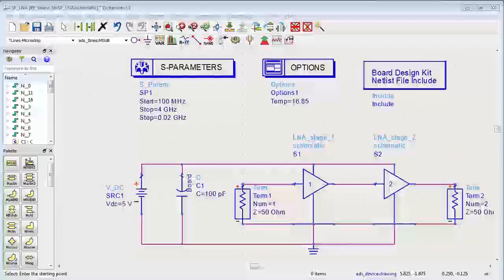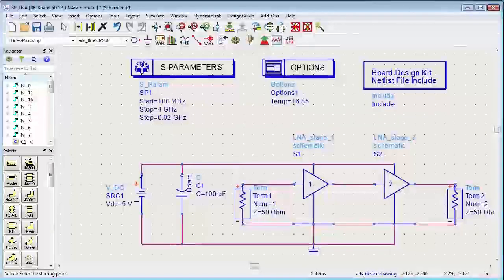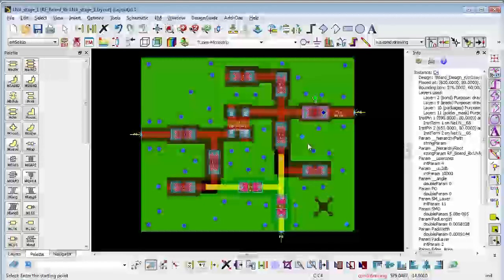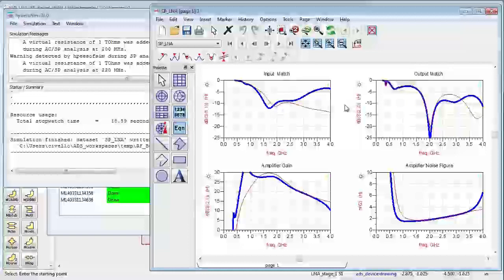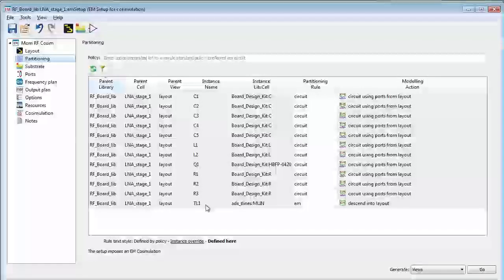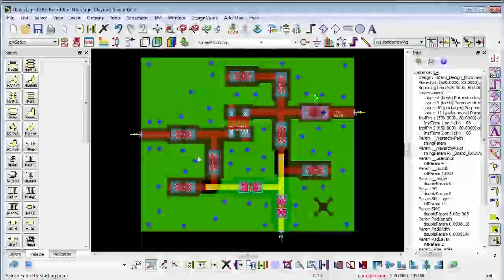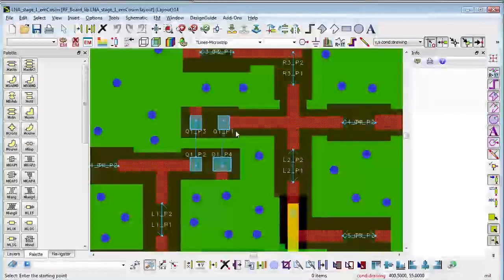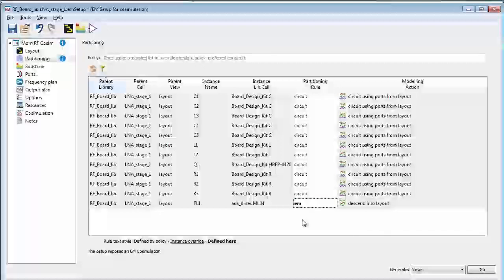Automatic EM/Circuit Co-Simulation in ADS 2014 Demo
This demo shows an example of a simple two-stage low noise amplifier to illustrate the automatic EM/Circuit Co-Simulation in ADS 2014. This new capability now automates of all of the manual steps of removing SMD parts and active devices, inserting ports, and reconnecting the design in the schematic. Automatic EM Setup reduces setup time by 10 to 15 times and completely eliminates any manually generated errors!

This demo video was originally part of the ADS 2014 Webcast. Watch a free on-demand version of that webcast